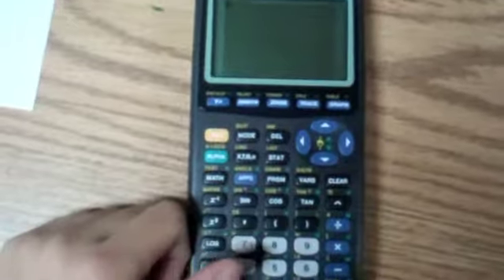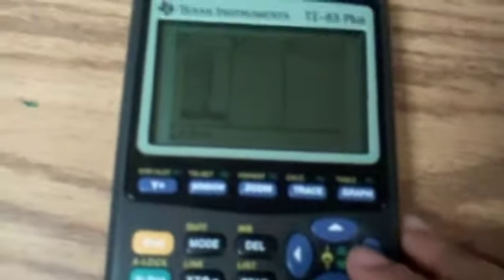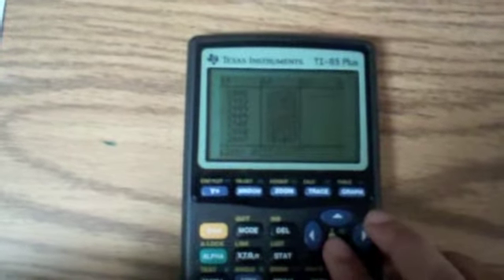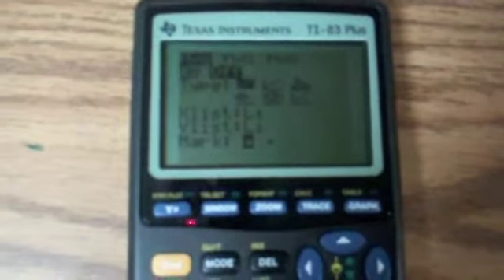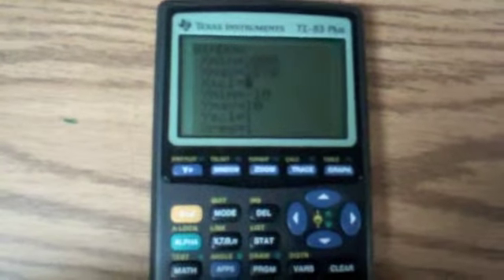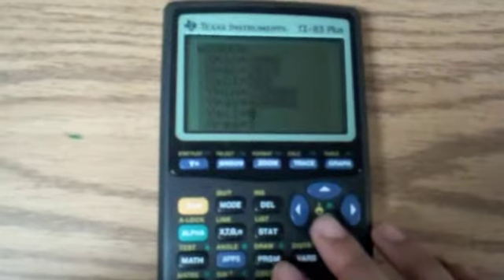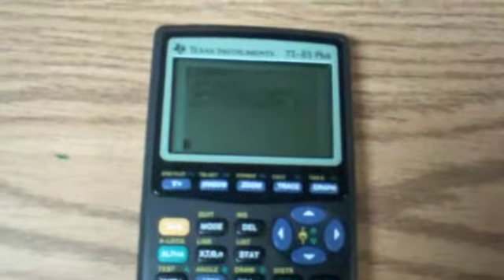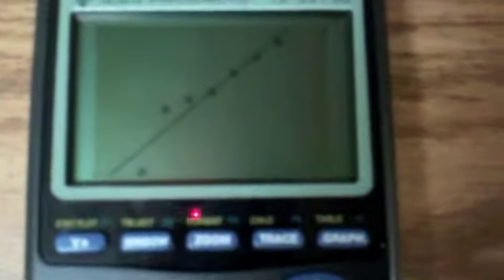Group 9 - Using a Graphing Calculator to Create a Scatter Plot and Line of Best Fit